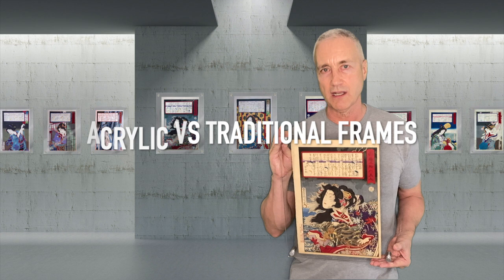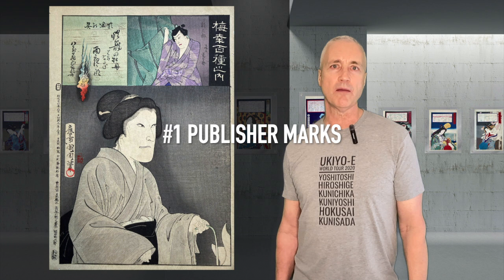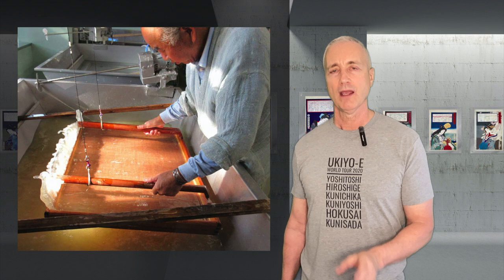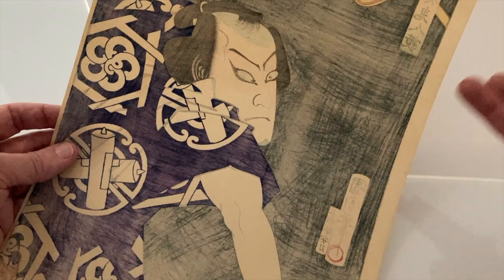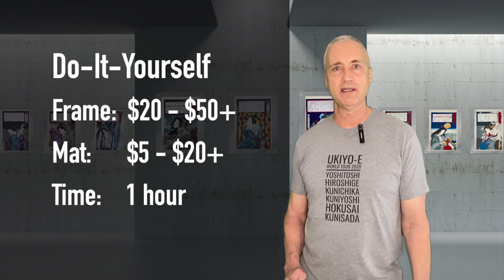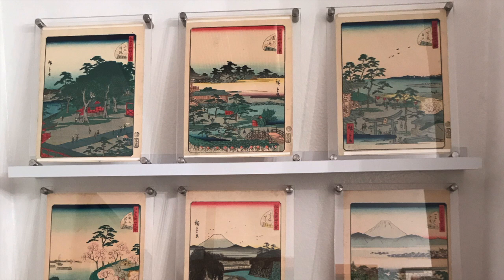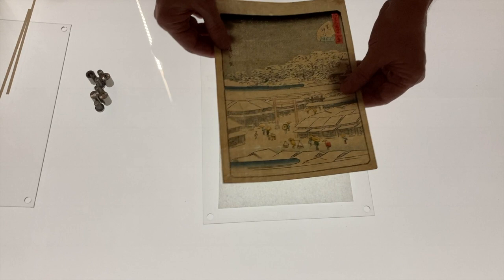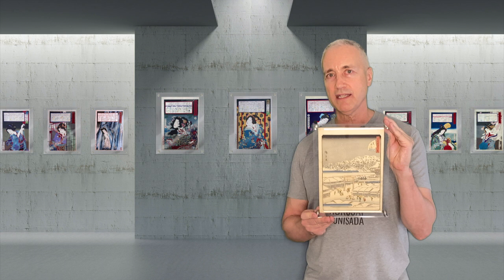Framing Woodblock Prints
There are many benefits of using acrylic frames instead of using traditional wood or metal frames to display Japanese woodblock prints. We'll discuss 5 key benefits, and then I'll demonstrate how to frame your woodblock print using an acrylic frame.